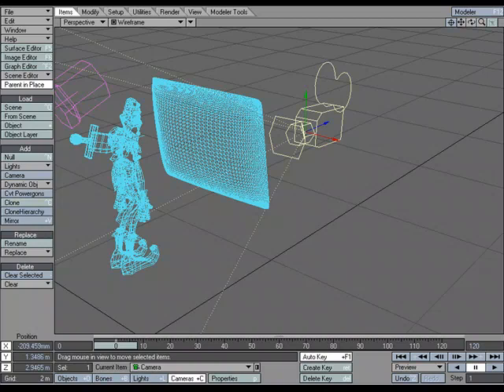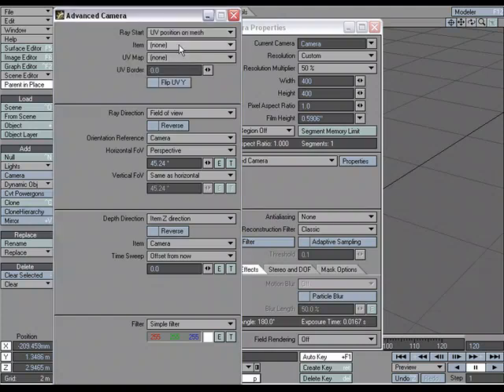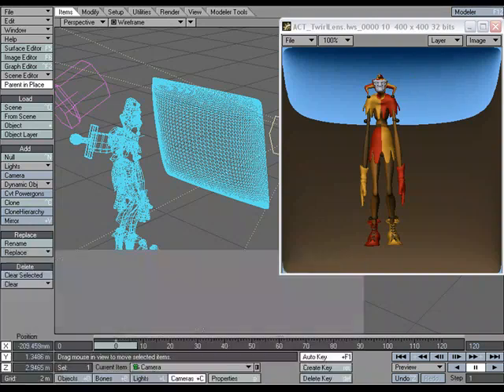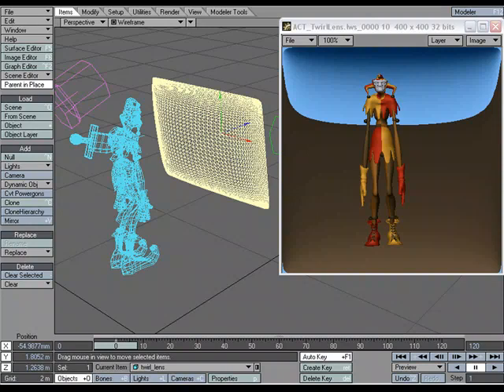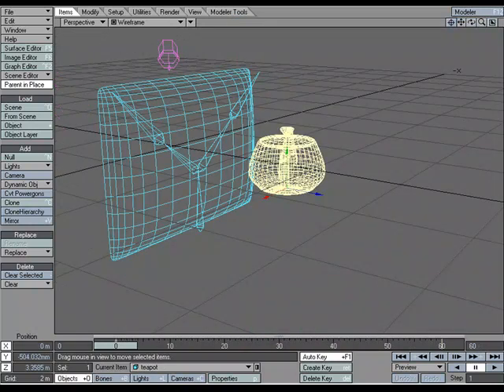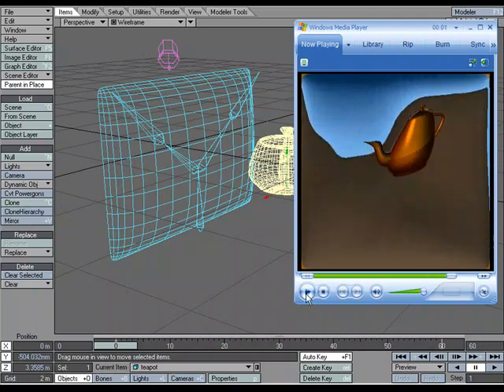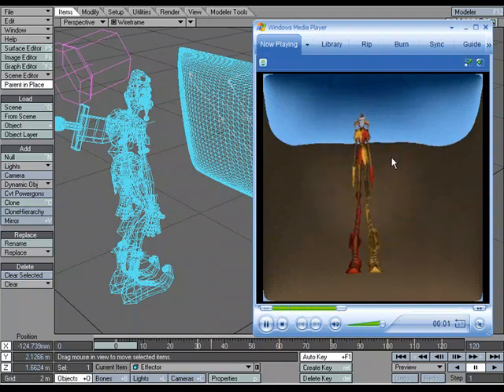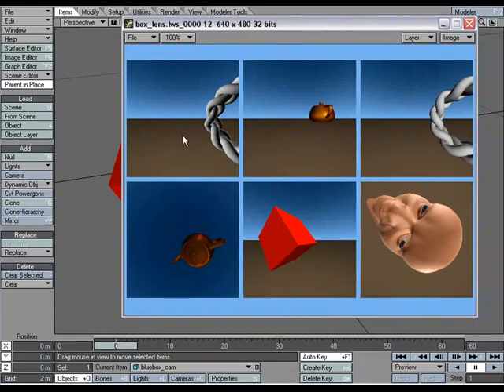LightWave 9 Advanced Camera Tools- Custom Lenses